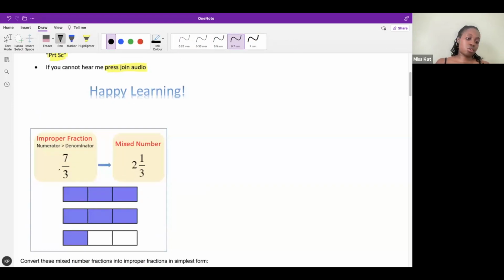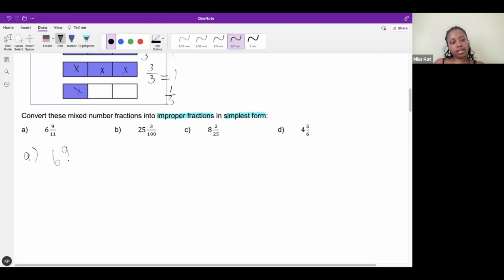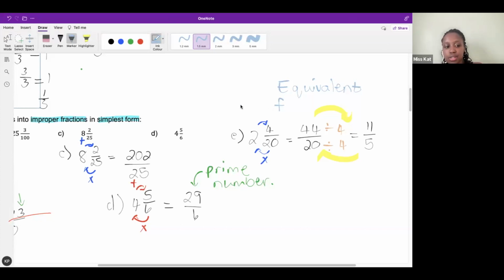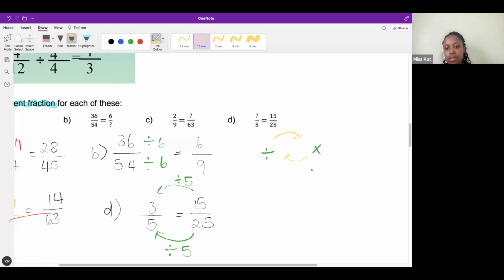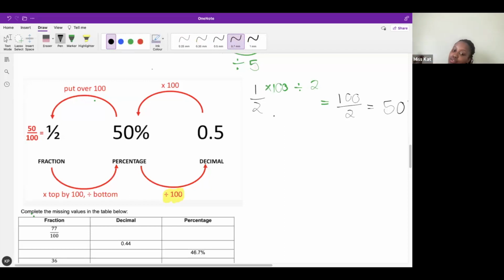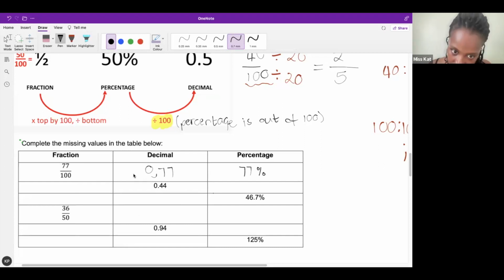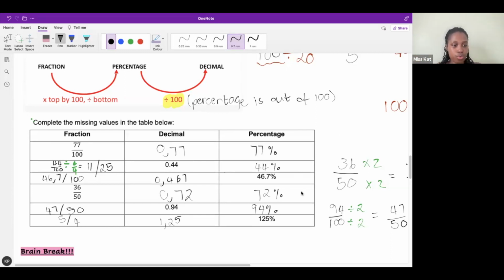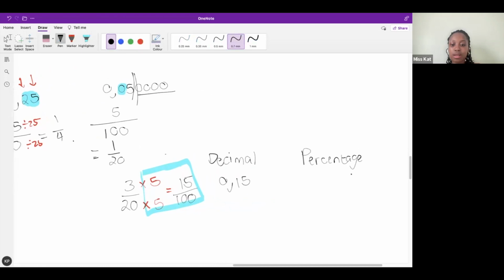Grade 9 - Whole Numbers, Integers & Fractions Foundation (fractions - the basics)